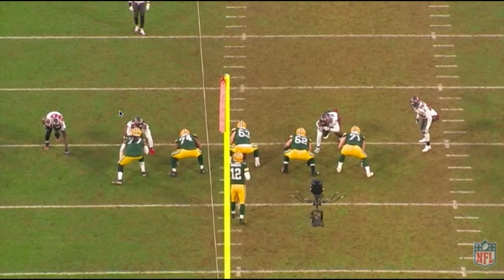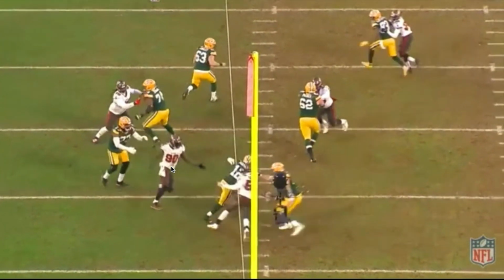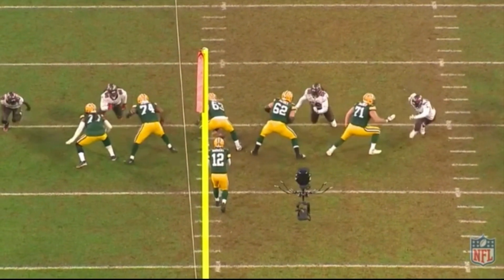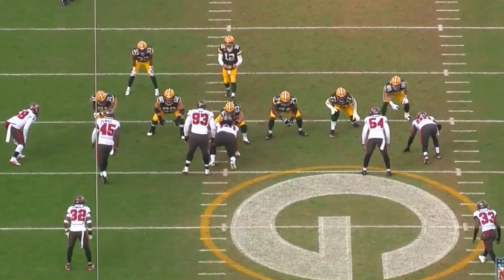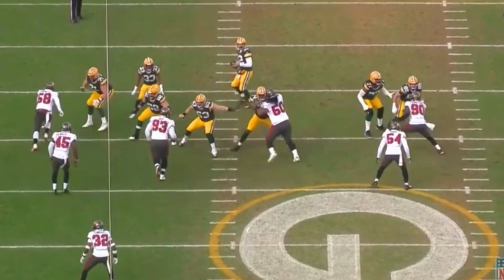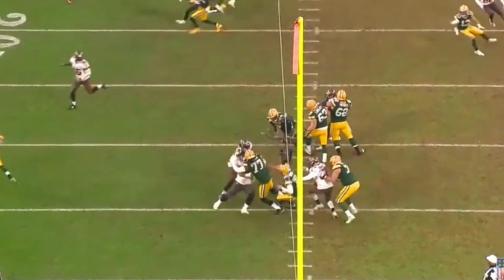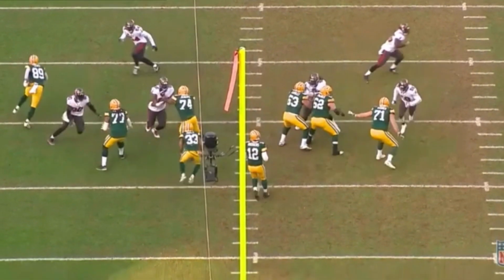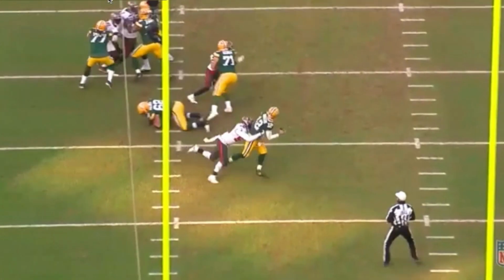NFL Free Agency Film Breakdown | The Bucs brought back Shaq Barrett!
A lot of attention has been paid to the New York Giants and Dave Gettleman signing a stand-out wide receiver in free agency, but an edge rusher should be on the table too. Shaq Barrett is a very intriguing player for the Giants to look at signing this offseason if Leonard Williams walks.